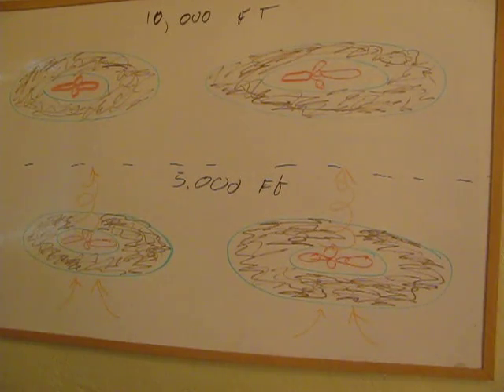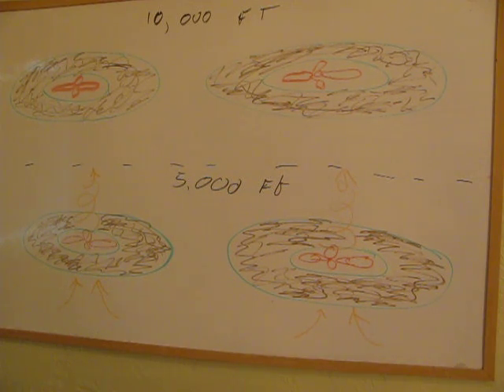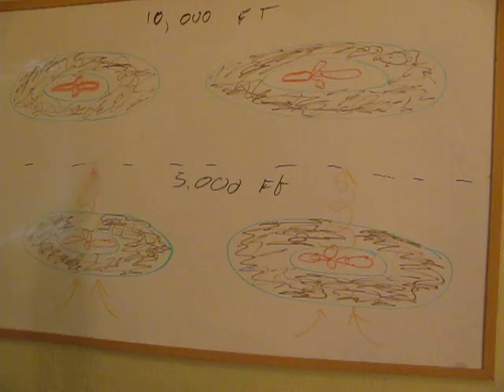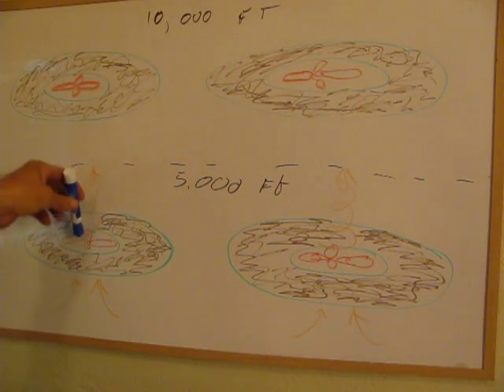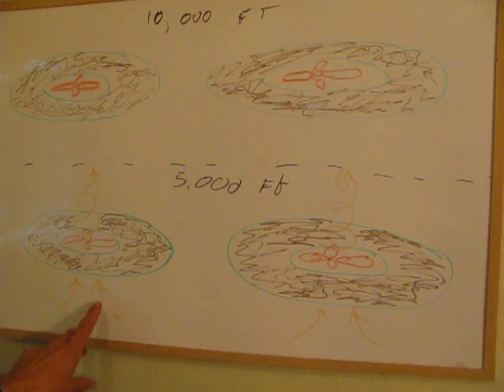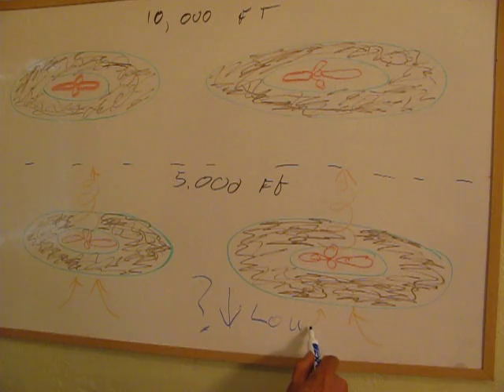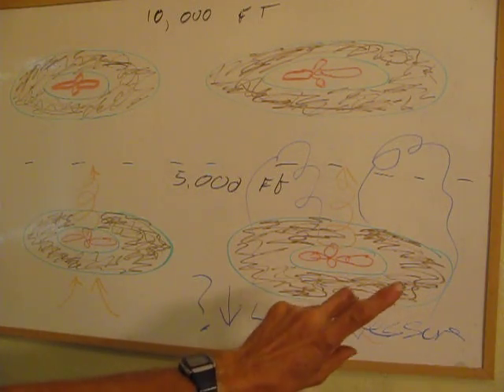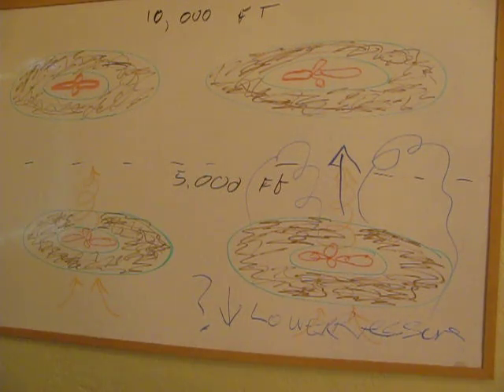Solved! Enhanced Amazon rainforest water cycle, causes low pressure Zone!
Russian nuclear physicists Makarieva and  Gorshkov introduced the biotic pump theory to a hostile meteorological community in 2006.  They claimed that enhanced percipitation over the rainforest causes a vast  low pressure area that sucks in more moisture from over the Atlantic ocean.  A key plank in the rejection of the theory is the belief among the community that condensation from water vapor to droplets cause high pressure locally.   This video almost certainly removes that plank.  Please take a look.   The theory is still rejected and virtually unknown by the general public.  Lets remove the almost decade long  blockade of intellectual dishonesty and start discussing this theory and what it means for the whole climate change debate.  Because?  By rejecting the low pressure idea, without actually checking if it was right or wrong,  meteorologists have almost certainly been using incorrect models of how the climate works.   That is a really bad thing to be doing. We cannot make the correct decisions going forward if we are using incorrect models of the situation!